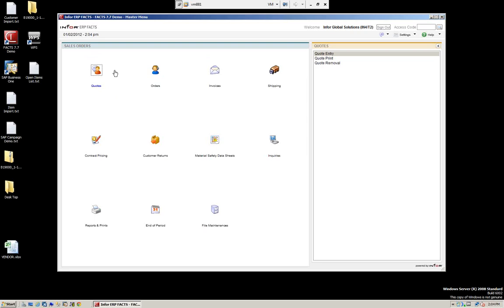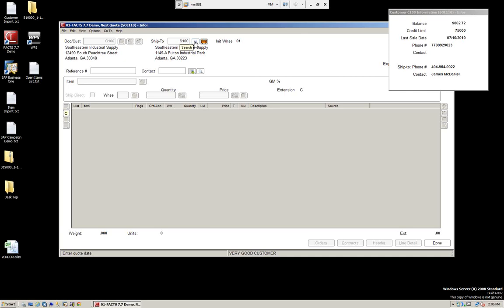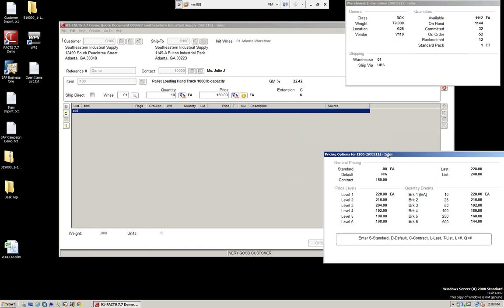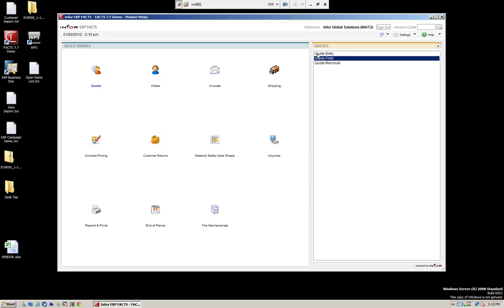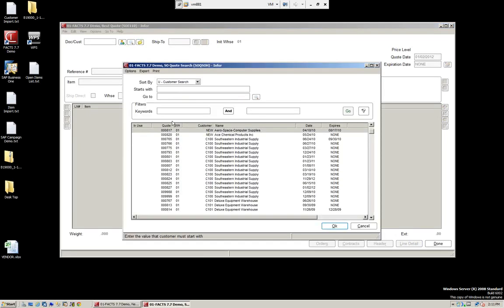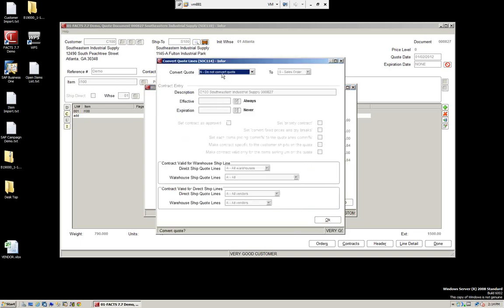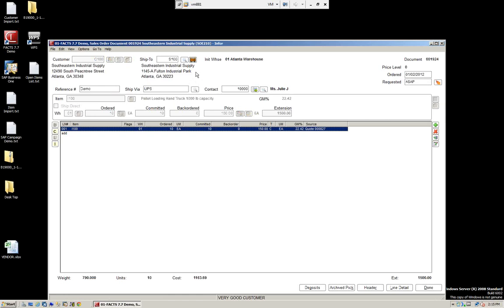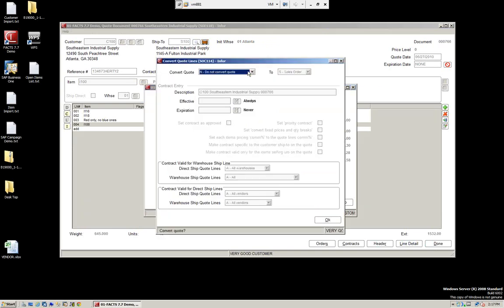How To | Navigate Through the Quote Process in Infor Distribution FACTS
As part of our training series, Michell Consulting Group hosted a webinar on the Quote Process in Infor FACTS. During this training video, we will review how to navigate through this process, and the features it includes; such as:

  • Creating quotes
  • Quote Printing
  • Quote Removal

8240 NW 52nd Terrace, Suite 410
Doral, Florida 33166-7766